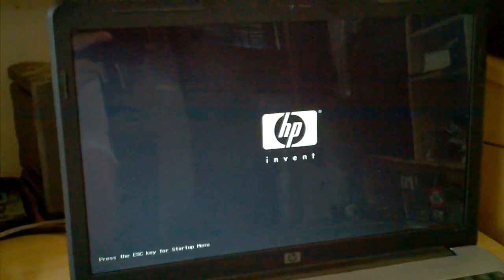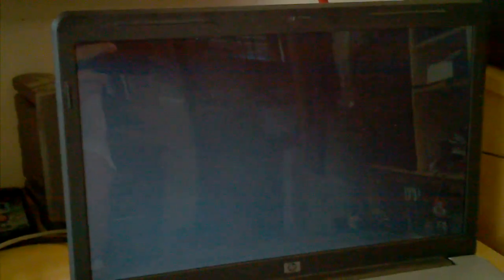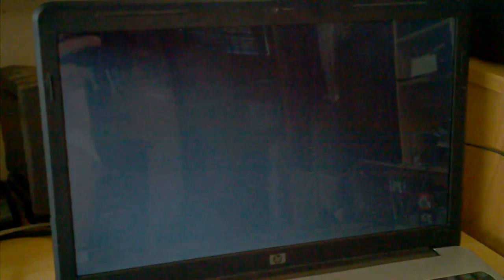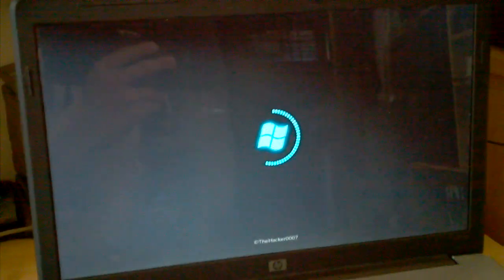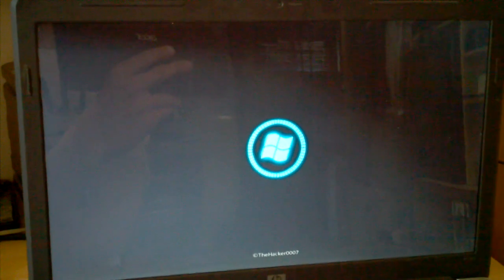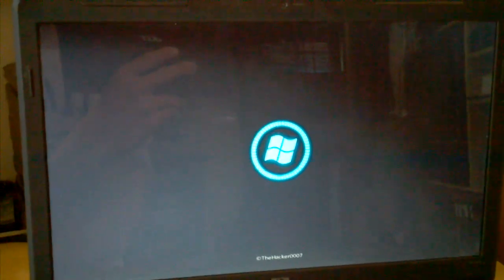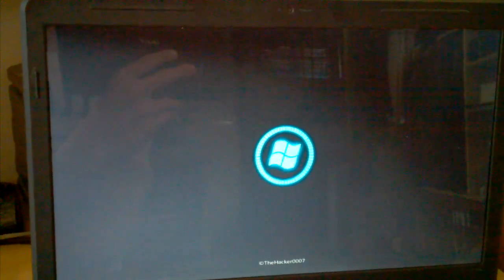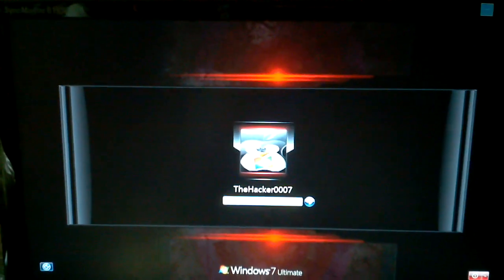Sweet Custom Windows 7 Boot Animation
The download button is on the right side.

THUMBS UP!